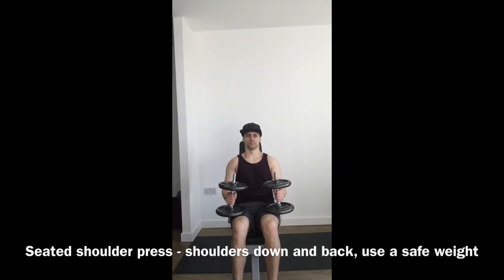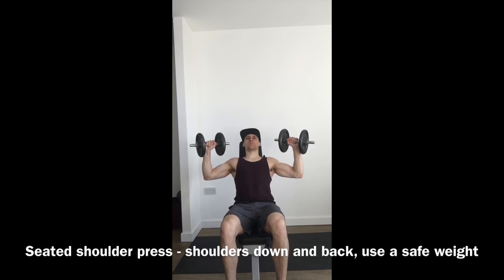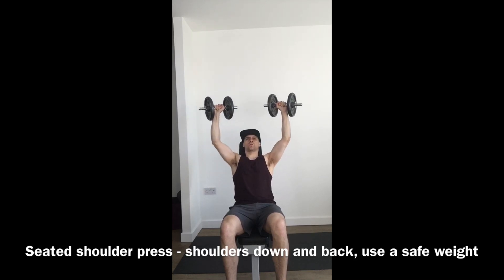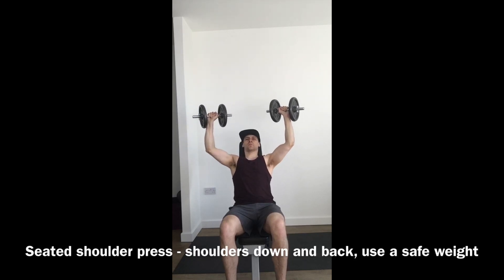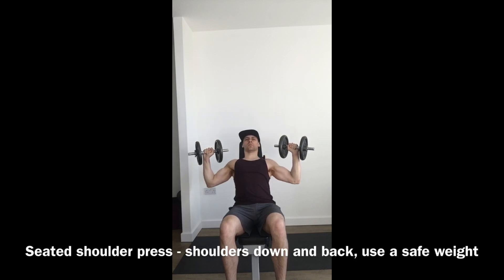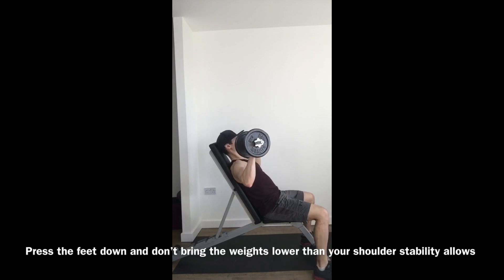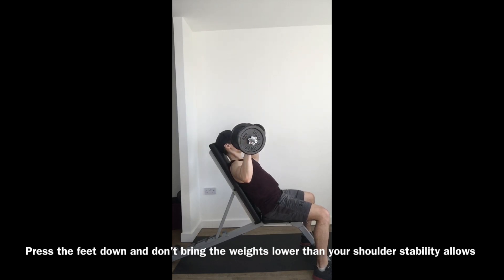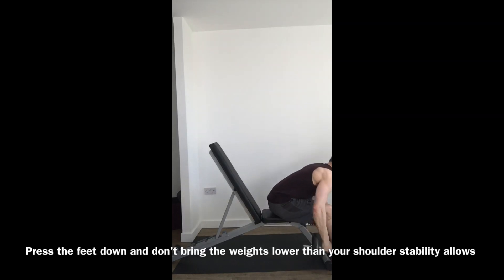How to - Seated Shoulder Press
Watch with or without sound, instructional video on the seated shoulder press